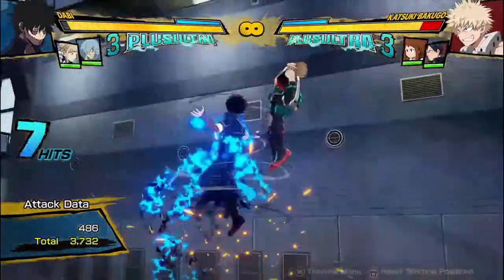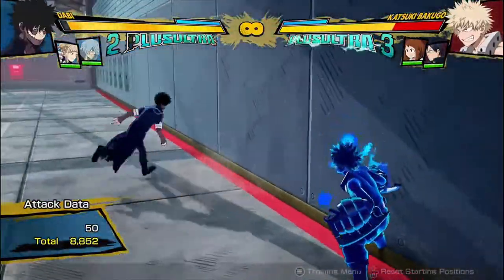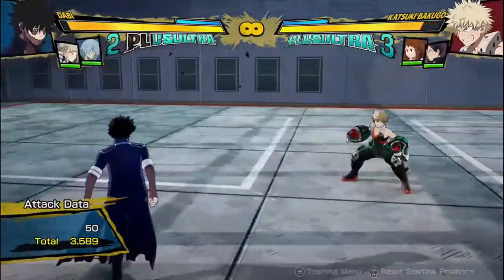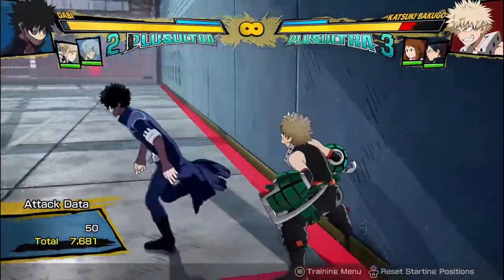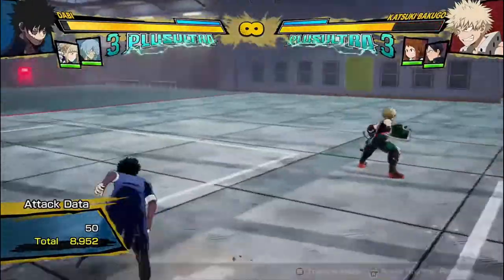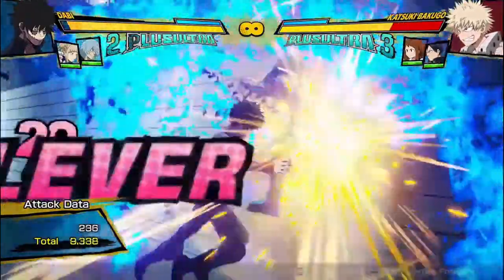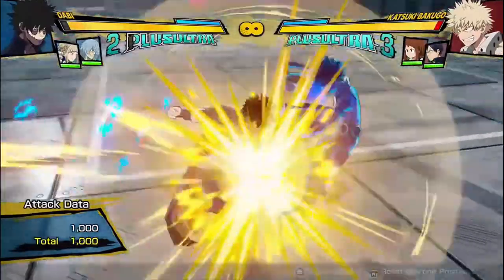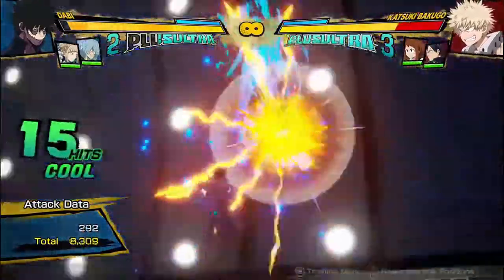Dabi COMBOS! & Resets/Setups Explained My Hero Ones Justice 2 "Dabi" Gameplay pro good advanced jk